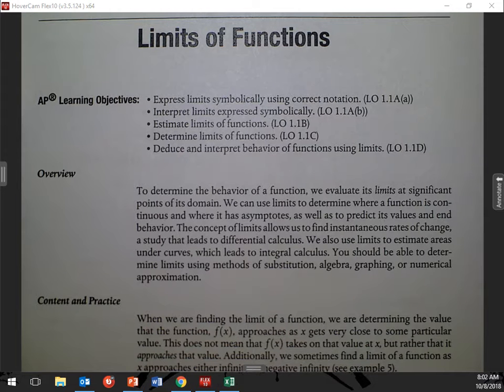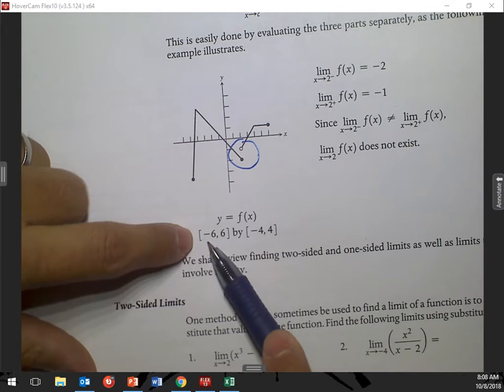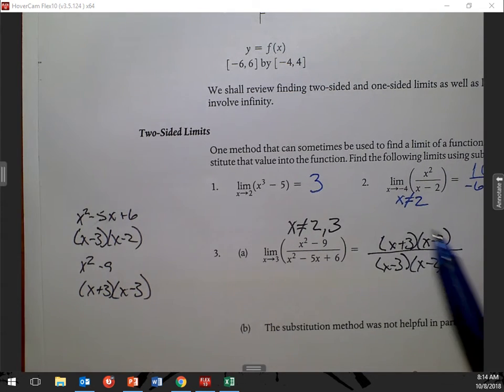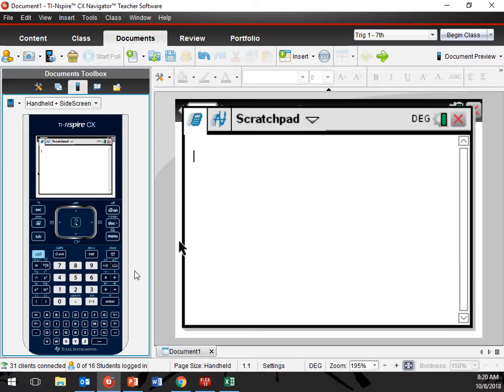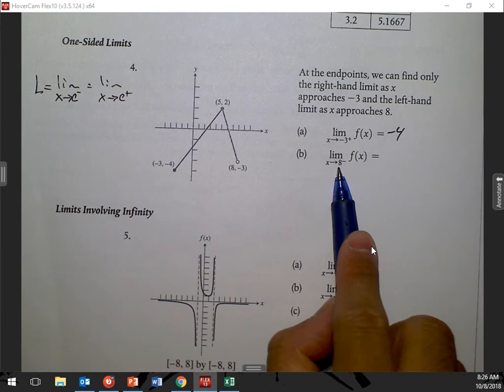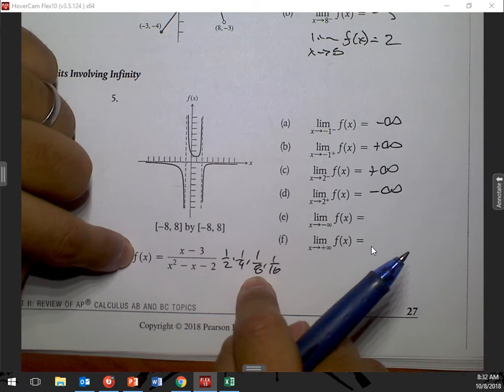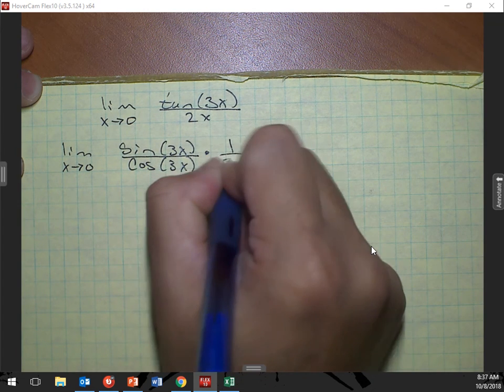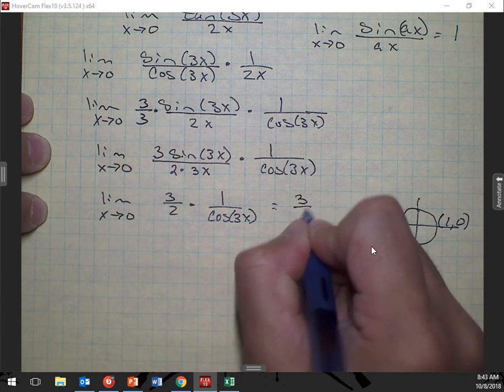AP Calculus Test Prep Limits of functions part 1